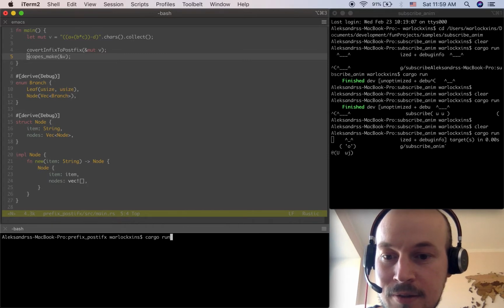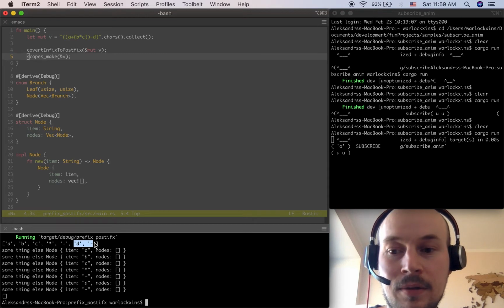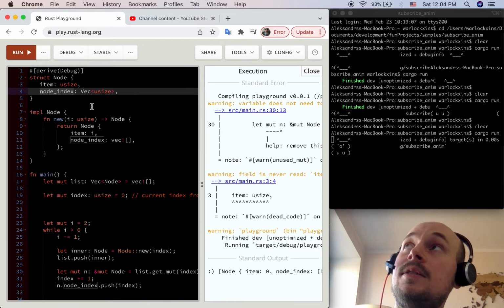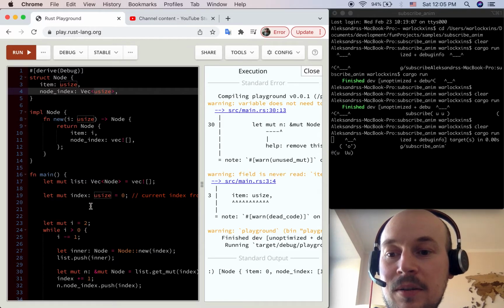Rust lang tree - rambling/thoughts (no coding) on keeping the stack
While investigating the tree structure had issues with mutability and ownership. So having thoughts on maintaining index stack to keep track  of current item